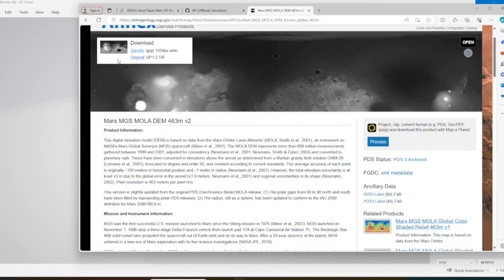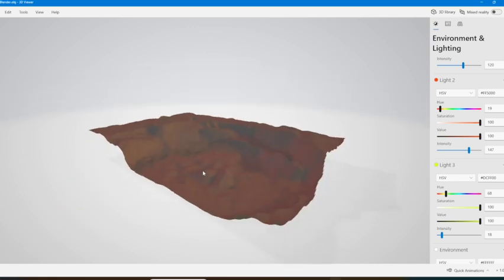Game Engine Design: Assignment 7 Terrains. Mars terrains in OUNPPM.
Mars terrain visualizations created from the Mars MOLA DEM data and integrated into the OUNPPM engine. Work from this project was submitted to IEEEVis.